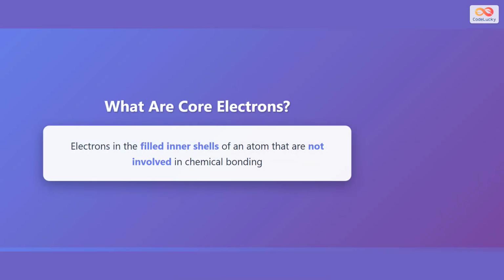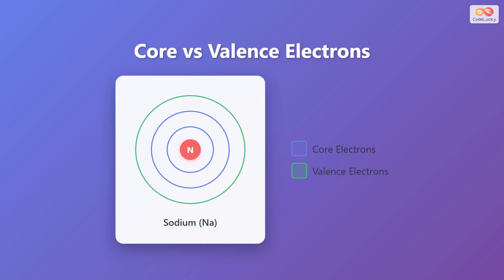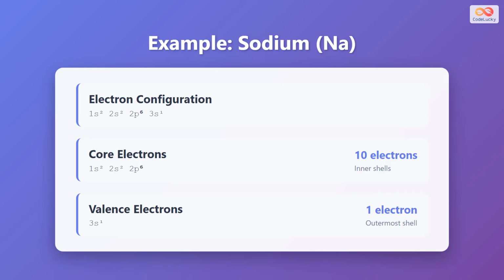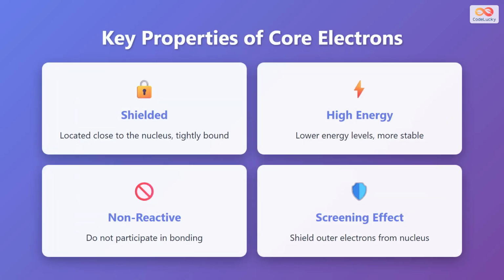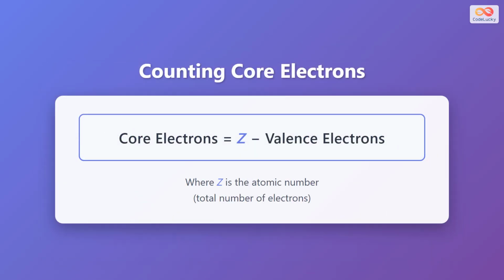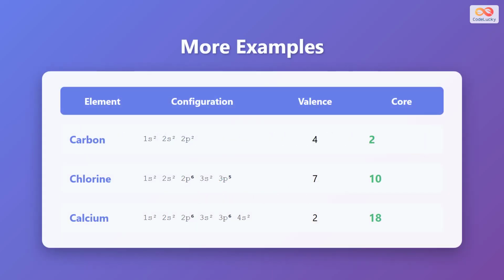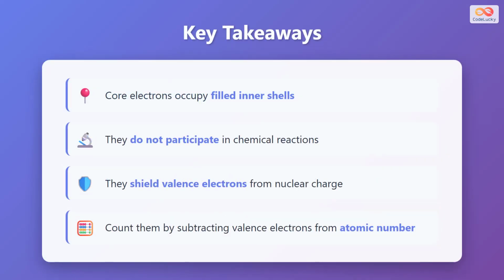Core Electrons Explained: Inner Shell Electrons in Atoms | Electronic Structure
⚛️ Learn everything about core electrons and how they differ from valence electrons in this comprehensive chemistry tutorial!

Core electrons are the electrons found in the filled inner shells of an atom. Unlike valence electrons, core electrons do not participate in chemical bonding or reactions. They remain tightly bound to the nucleus and create a shielding effect that protects outer electrons from the full nuclear charge.

📚 What You'll Learn:
✅ Definition and properties of core electrons
✅ How to distinguish core electrons from valence electrons
✅ Formula for counting core electrons
✅ Real examples with sodium, carbon, chlorine, and calcium
✅ The screening effect and why it matters
✅ Key characteristics of inner shell electrons

Perfect for chemistry students, AP Chemistry preparation, and anyone studying atomic structure and electron configuration. This lesson breaks down complex concepts into easy-to-understand explanations with clear visual examples.

Core electrons occupy lower energy levels and are more stable than valence electrons. Understanding the difference between core and valence electrons is essential for predicting chemical behavior and understanding periodic trends.

🔬 Part of our Electronic Structure Series covering fundamental chemistry concepts!

Chapters:
00:00 - Core Electrons
00:17 - What Are Core Electrons?
00:37 - Core vs Valence Electrons
01:03 - Example: Sodium
01:29 - Key Properties of Core Electrons
01:57 - Counting Core Electrons
02:21 - More Examples
02:57 - Key Takeaways
03:28 - Outro